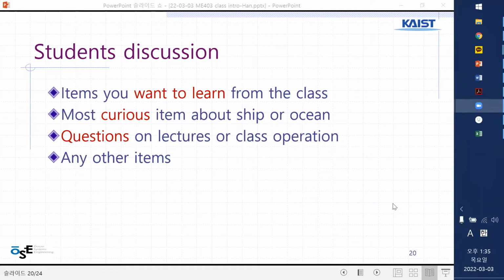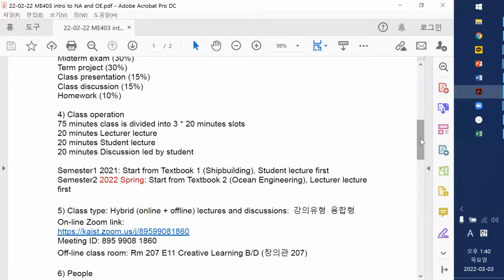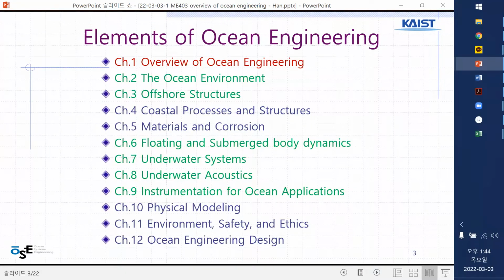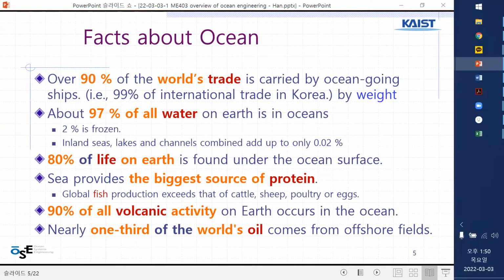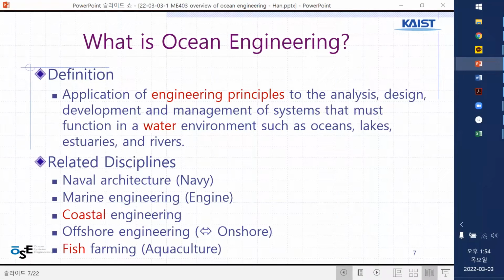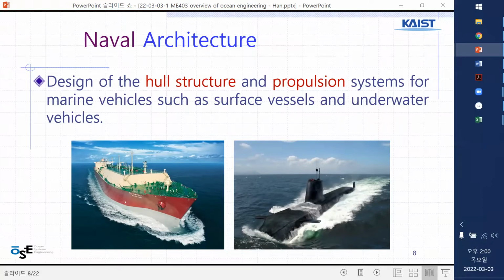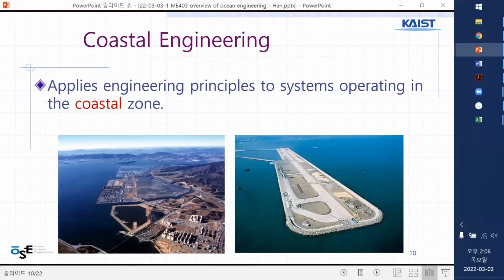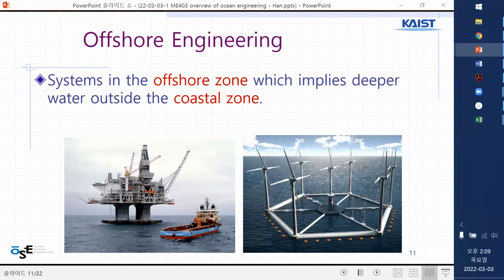Lecture 1-2 20200303 Student Discusstion & Intro to Ocean Engineering